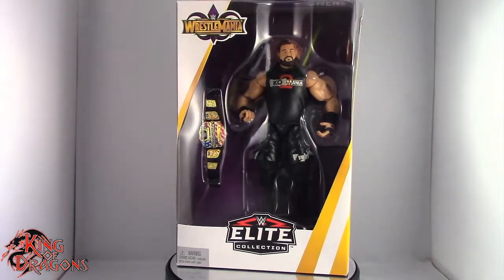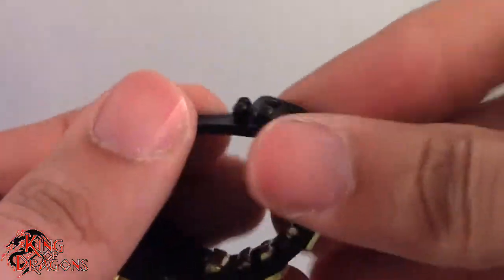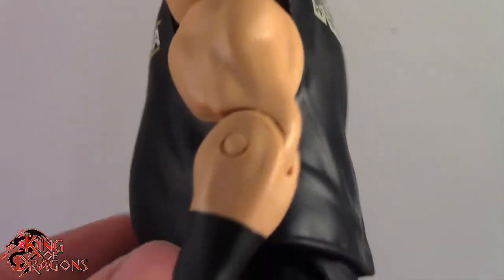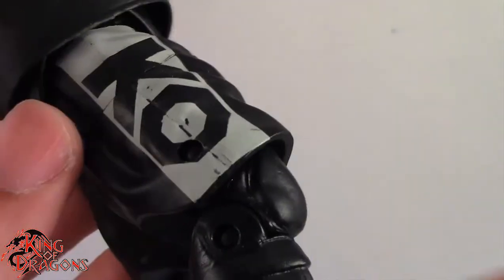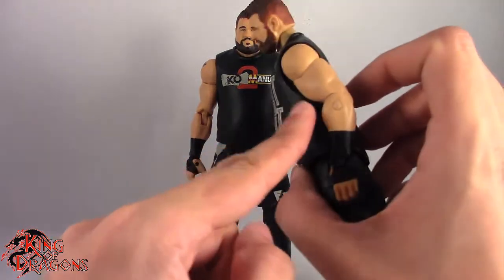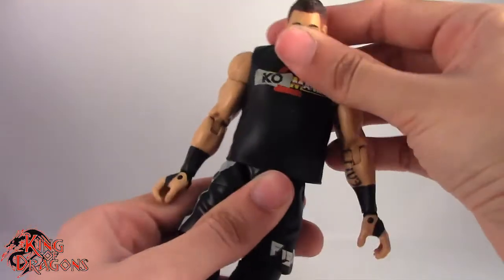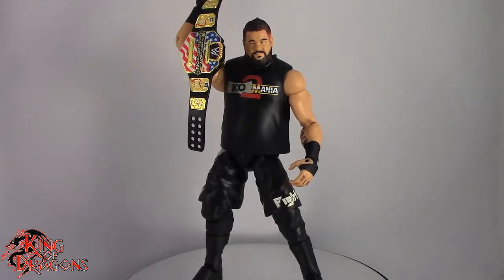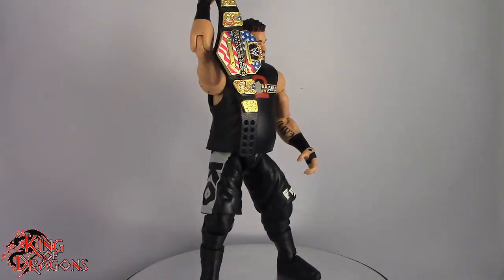WWE Elite Collection: Wrestlemania Heritage: Kevin Owens Review